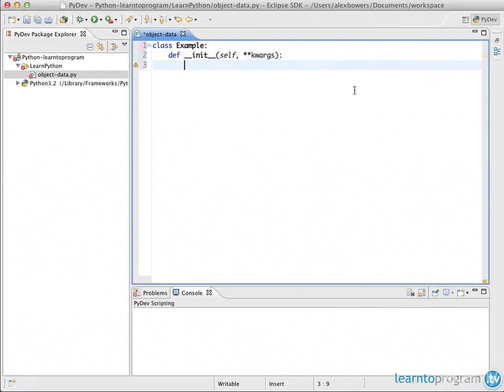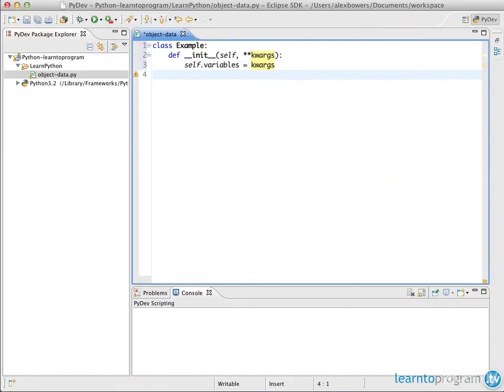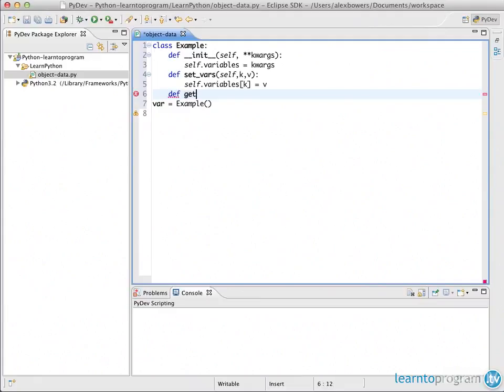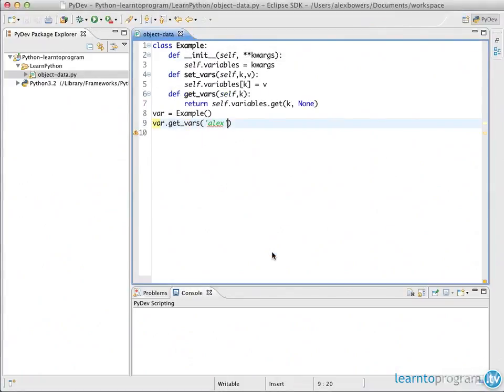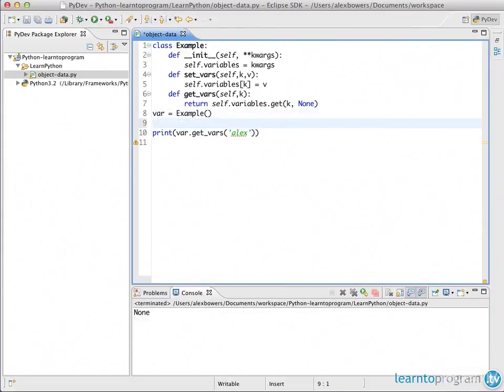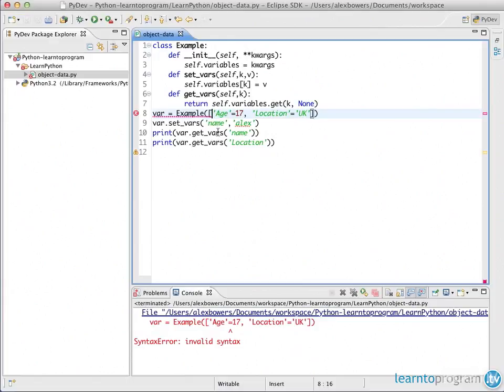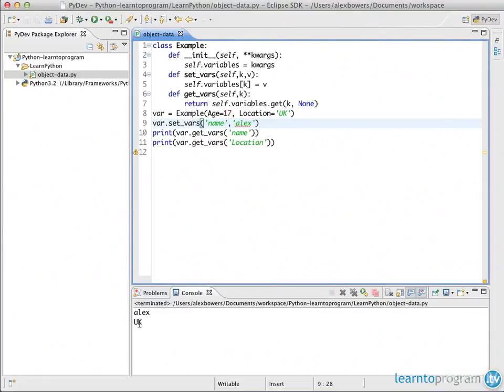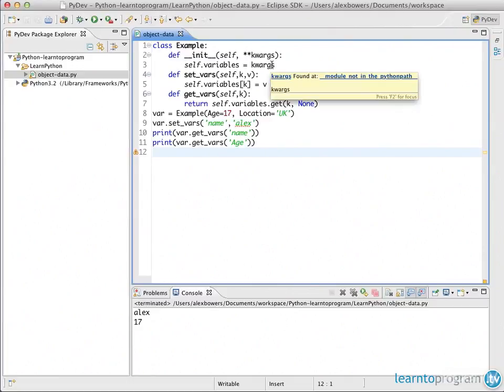004 Using Object Data